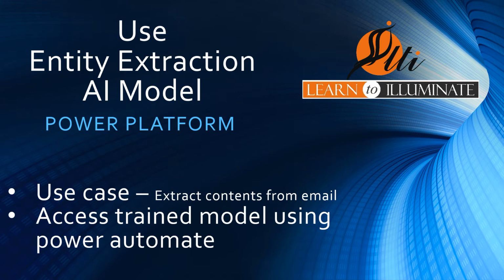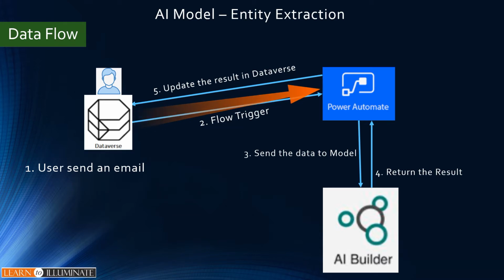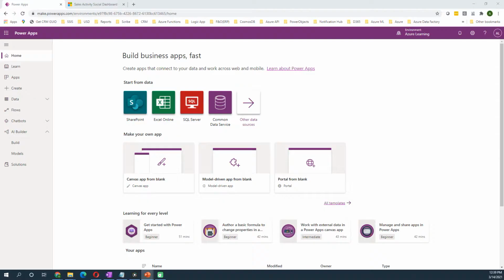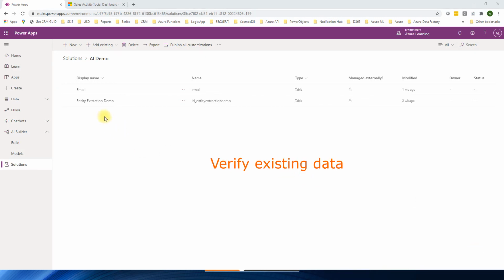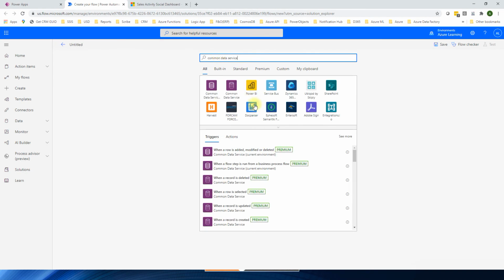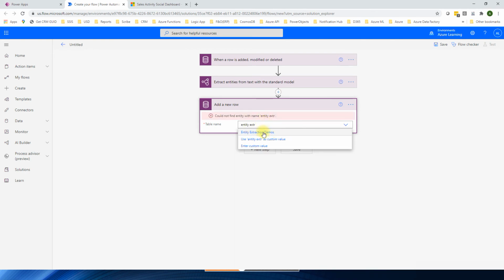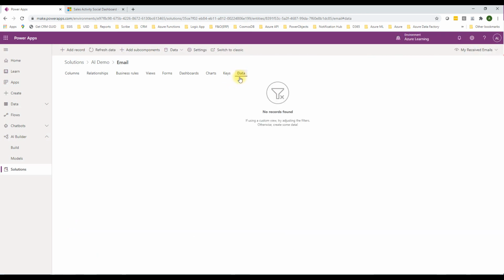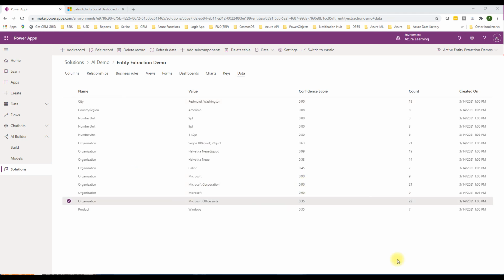AI Test Entity Extraction - Power Platform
Entity extraction recognizes specific data from text - based on our business needs. This model helps to transform unstructured data into structured data.

We will discuss the use cases and test it.

The first important one is web search. Any search engine uses this approach to deliver better results. Take an example of blogs, AI extracts information from blog content.

The second one is Product Reviews. As we know, product reviews are most of the time is text.
Entity Extraction AI Model extracts the entity (keyword ) that they used in the comments. We have one more use case on this is sentiment analysis of the product review. Will discuss this in a later video.

The third one is the email

We may see this behavior when we get an email from Airline and that information suggests to add to your calendar

00:00 | Intro
01:15 | Data Flow
02:25 | Step to test
02:58 | Step 1 Create table in Dataverse to capture results
05:36 | Step 3 Create flow using Power automate
09:10 | Send data to test